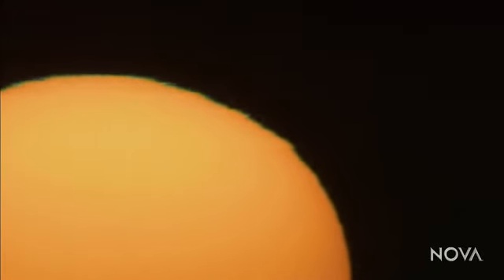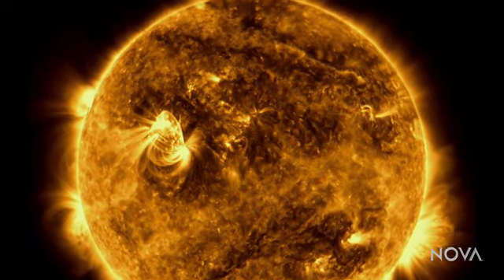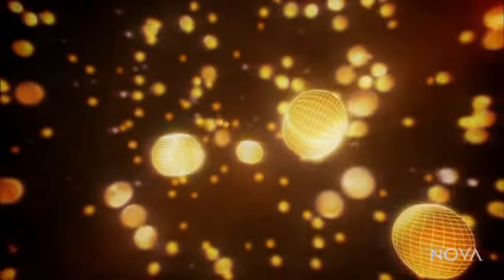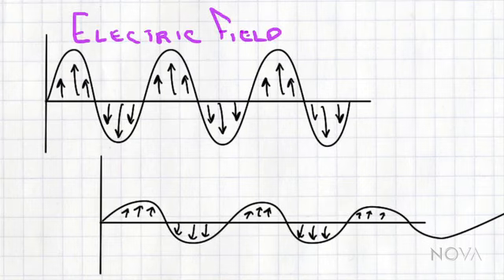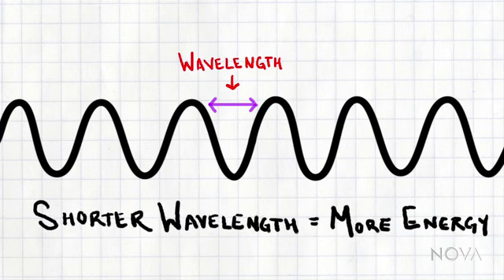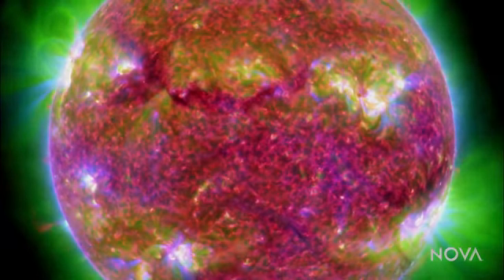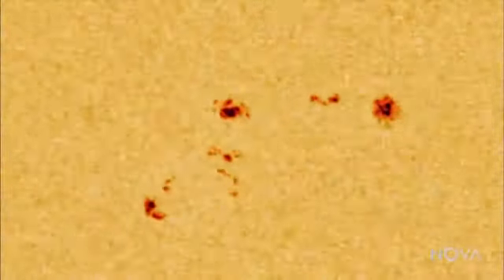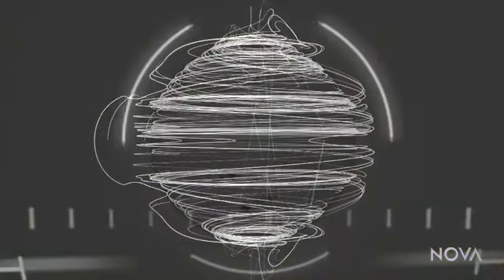The Electromagnetic Spectrum (from PBS)